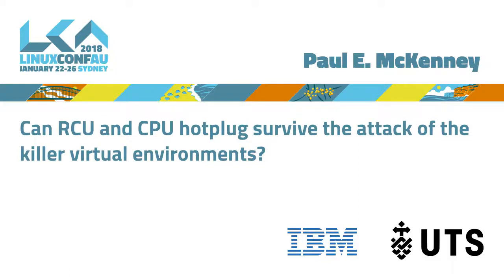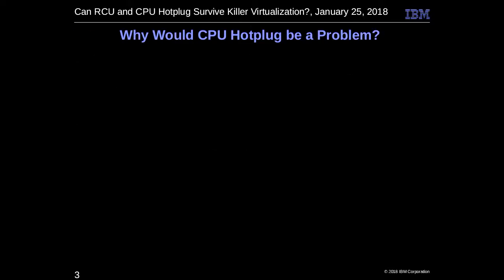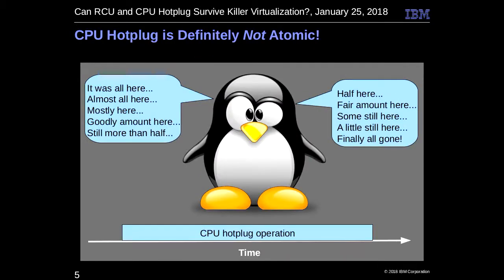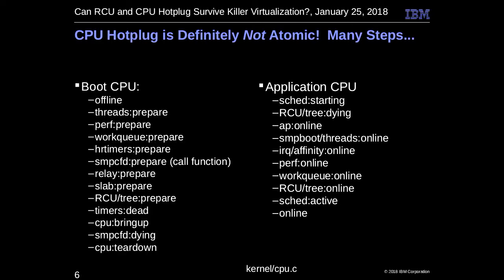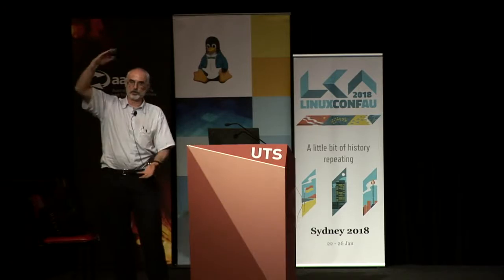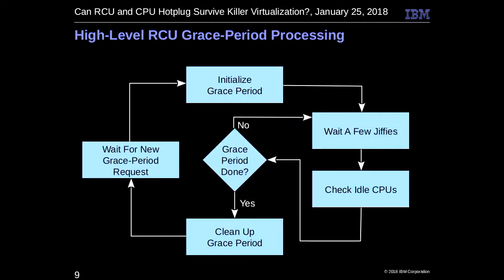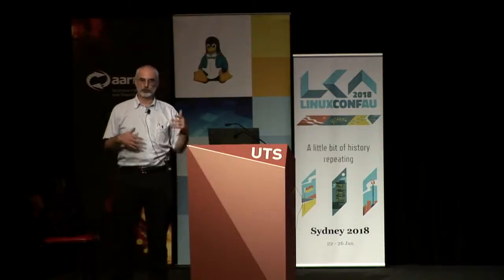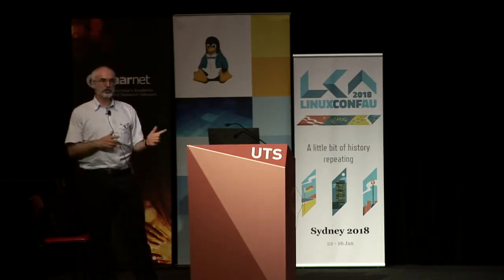Can RCU and CPU hotplug survive the attack of the killer virtual environments?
Paul E. McKenney

Virtualization was in use before most linux.conf.au attendees were born, in fact, virtualization was in existence before the speaker was in high school.  Furthermore, Linux has been running on hypervisors of various types for about 20 years.  So one might think that the Linux kernel would have long since completely adapted itself to the realities of virtualization.

One would be wrong.

Virtualization provides additional challenges to concurrent code, for example due to the hypervisor preempting "preempt-disabled" guest-OS code, and even preempting guest-OS code that is under the naive delusion that interrupts have been disabled.  Such preemption can amplify concurrency bugs, and such amplification becomes all the more destructive as people become comfortable with increasing levels of consolidation, resulting in higher CPU utilization and in turn higher probabilities and durations for hypervisor preemption.

This talk will look at a few RCU changes that virtualization has motivated and might motivate in the future.